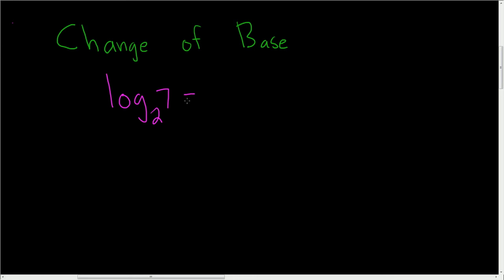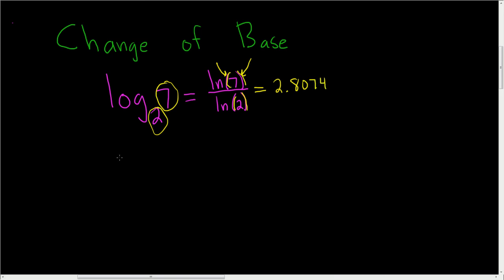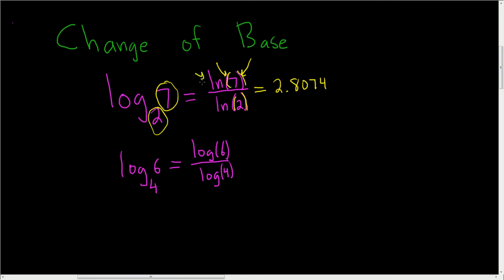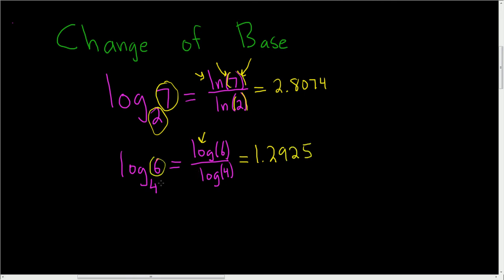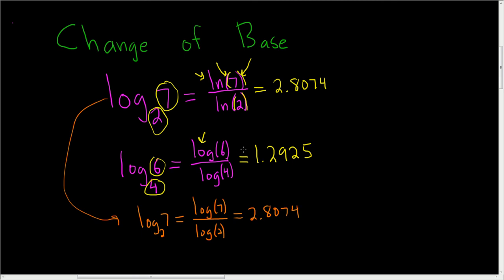How To Use The Change Of Base Formula For Logarithms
How To Use The Change Of Base Formula For Logarithms. The video shows you how use the change of base formula for logs. This is really easy once you know how to do it. I hope this helps!